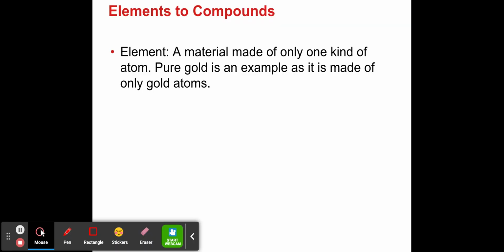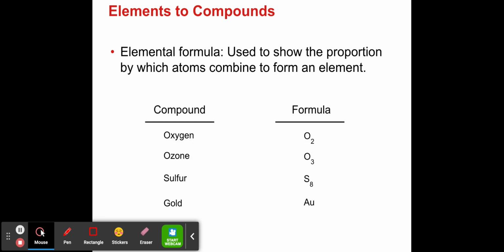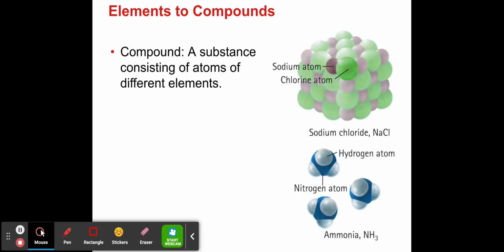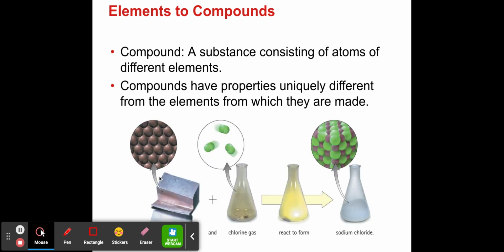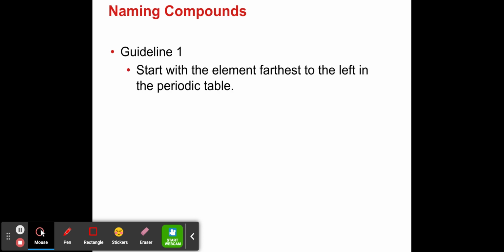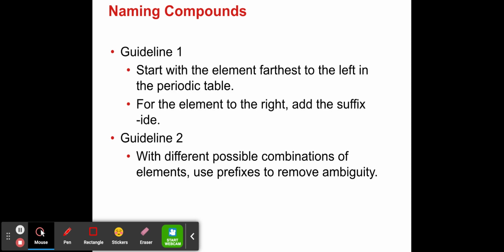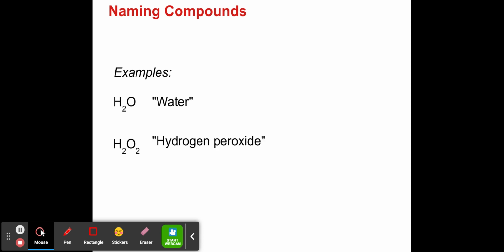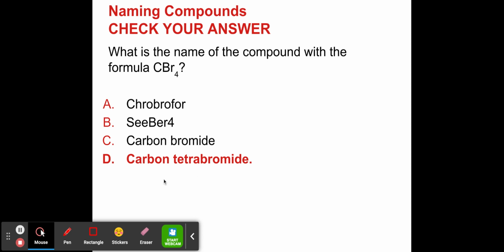Unit 3c: Elements to Compounds & Naming